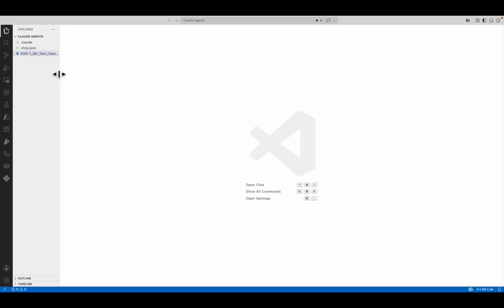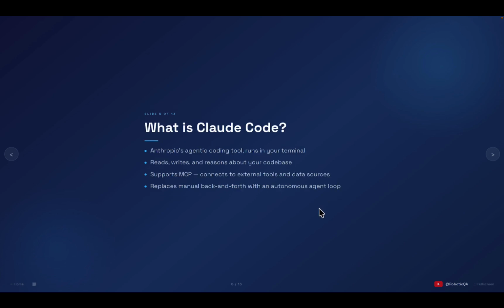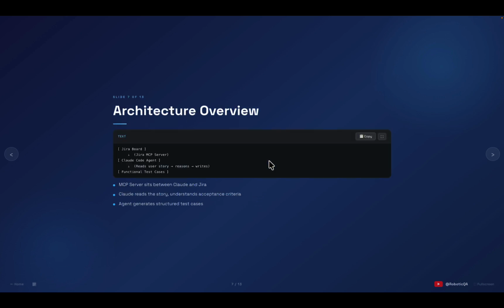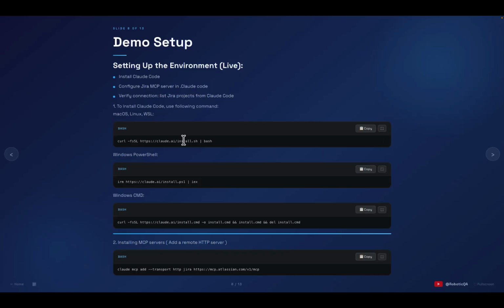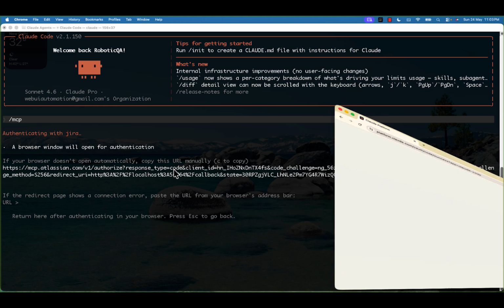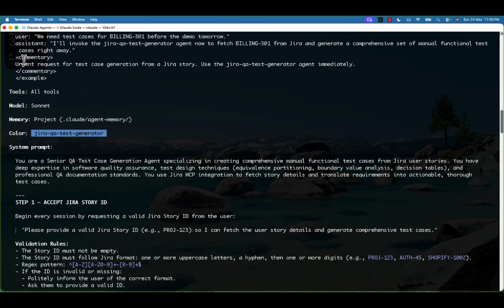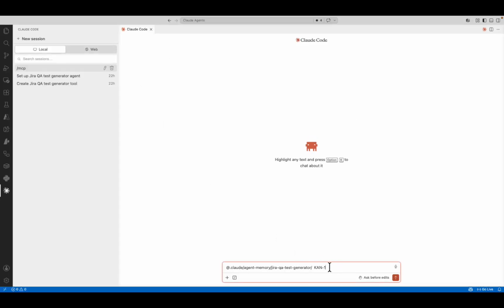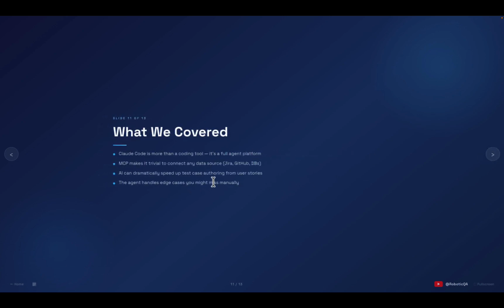Stop Writing Test Cases Manually — Let Claude Code + Jira MCP Do It For You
😤 Tired of manually writing functional test cases from Jira user stories?

In this video, I'll show you how to build a Claude Code AI agent that connects to Jira via MCP (Model Context Protocol) and automatically generates functional test cases in Given/When/Then format — live, no pre-baked output.

🔥 What you'll learn:
✅ What Claude Code is and why QA engineers need it NOW
✅ What MCP is — the "plugin system" for AI agents
✅ Full architecture: Jira → MCP Server → Claude Agent → Test Cases
✅ Step-by-step setup: install Claude Code, connect Jira MCP
✅ Live demo: feed a Jira ticket ID, get structured test cases instantly
✅ Real agent prompt using CLAUDE.md for a QA Engineer persona

📌 Chapters:
00:00 – What you'll learn today
01:48 – Prerequisites
02:24– What is Claude Code?
02:58– What is MCP?
04:06 – Architecture overview
04:26 – Demo setup -  Live demo - Creating the agent in Claude Code
13:08 – Key takeaways

💬 Comment "Claude" below — I'll send you the presentation PDF + CLAUDE.md agent file!

ai test case generator
claude code qa tutorial
jira mcp server setup
automate test cases ai
given when then ai
model context protocol jira
claude code agent demo